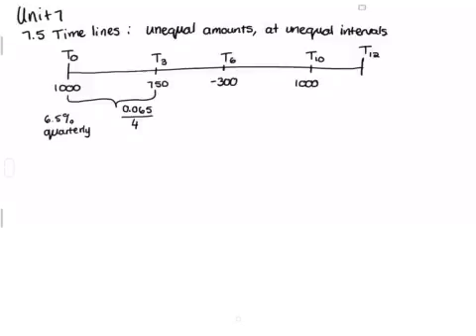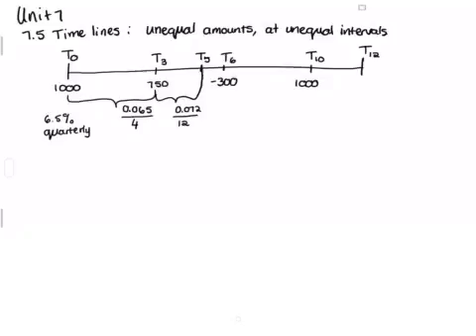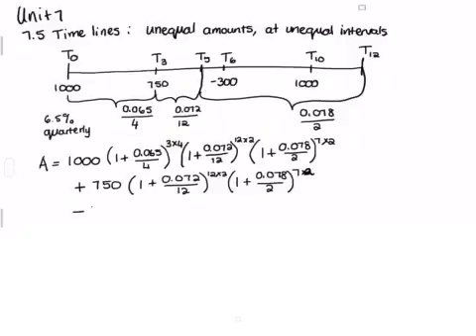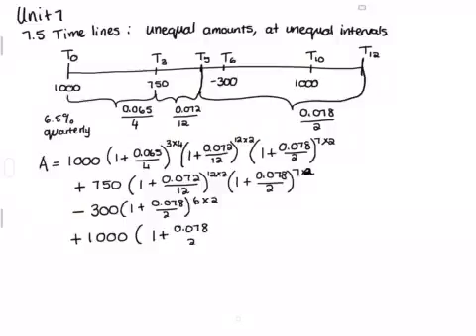UNIT7 7.5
7.5